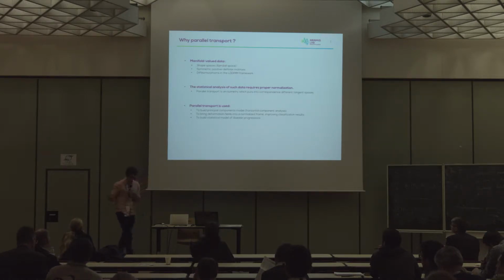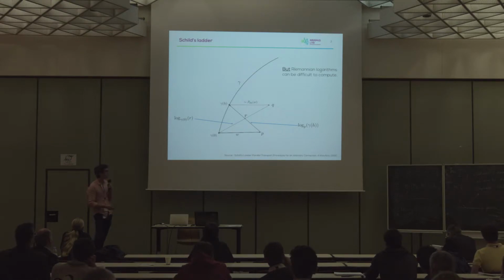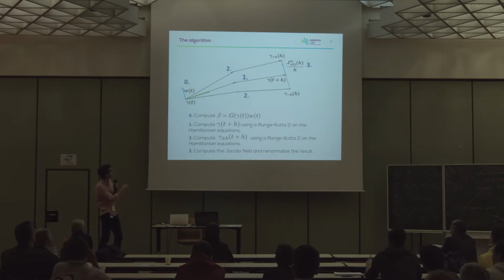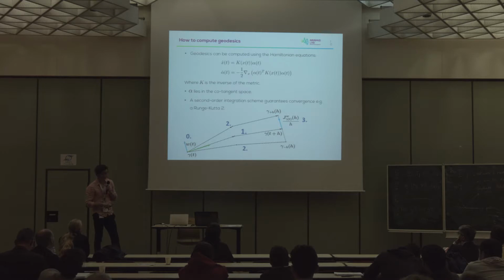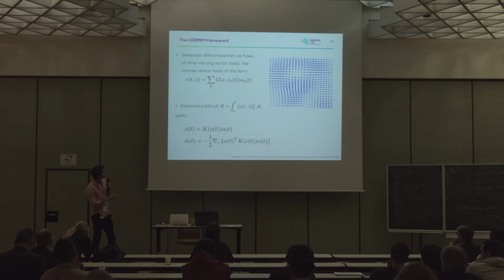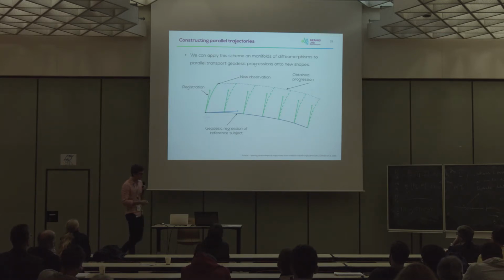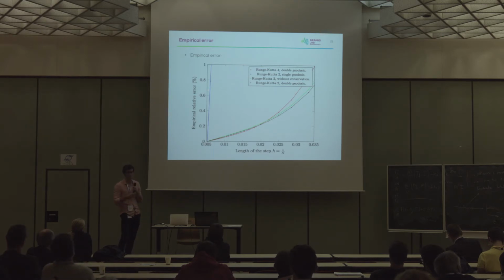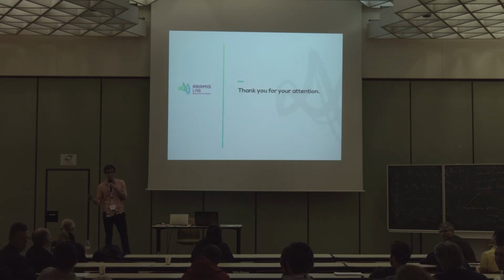Statistic on non linear data 4